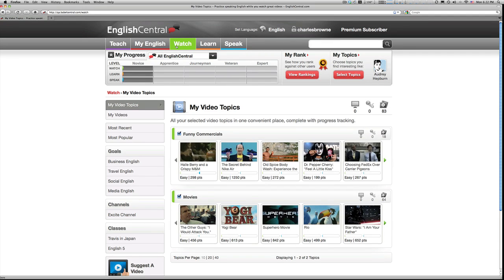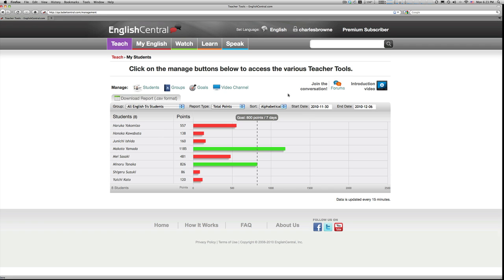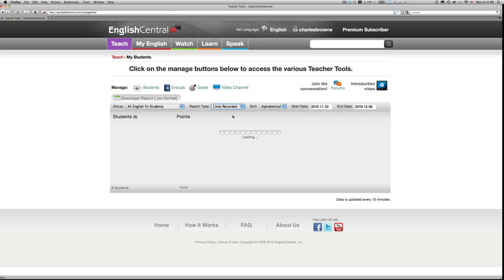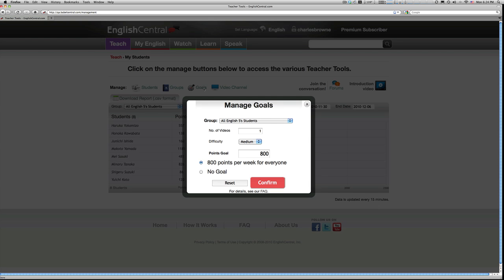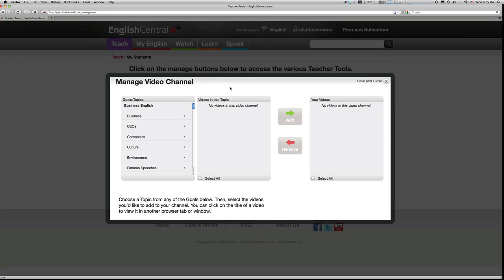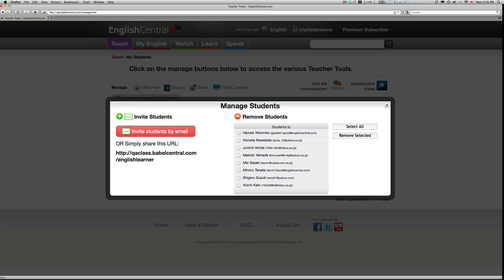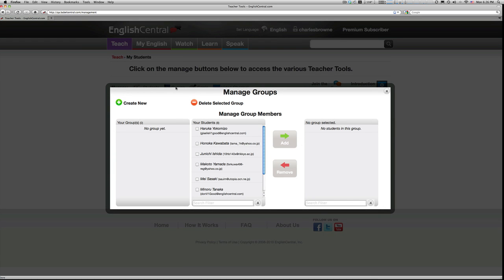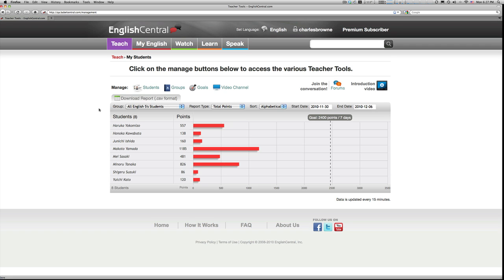Introduction to EnglishCentral's Suite of Teacher Tools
a tutorial for EnglishCentral's Teacher Tools